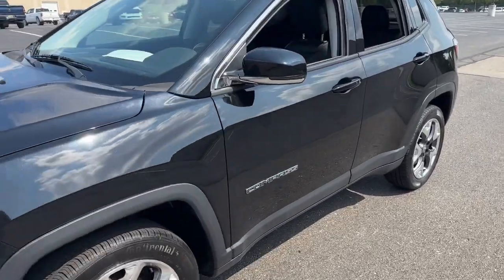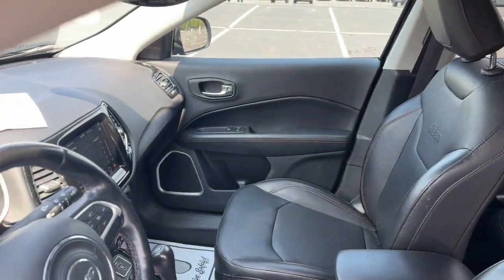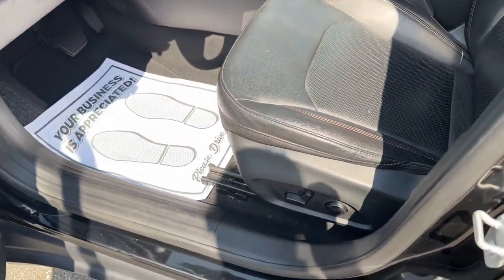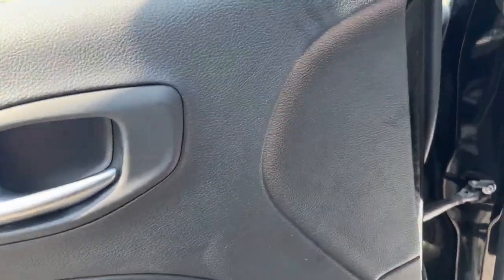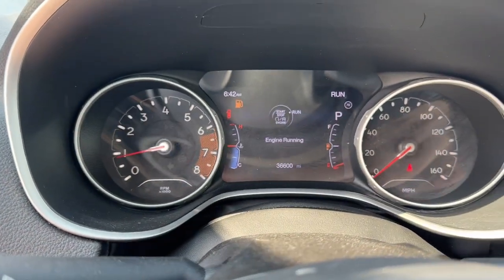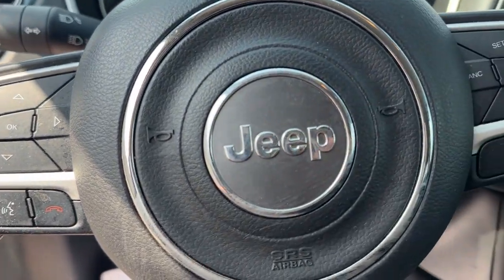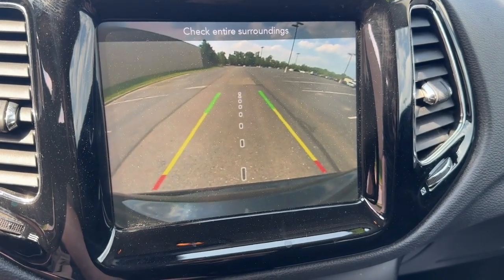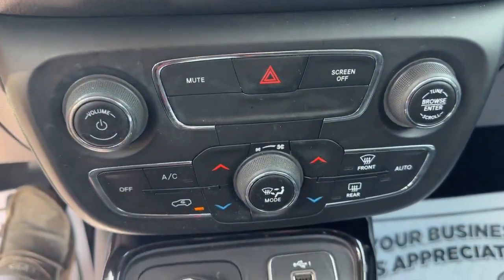2020 Jeep Compass Clinton twp, Sterling Heights, Utica Harrison twp Mt. Clemens L-211970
Diamond Black Crystal Pearlcoat Used 2020 Jeep Compass Limited available in 21560 Hall Road, Clinton Township, Michigan at Parkway CDJ. Servicing the Clinton Township, Harrison Township, Clemens, Sterling Heights, Utica, MI area.

2020 Jeep Compass Limited - Stock#: L-211970

Parkway CDJ
21560 Hall Rd

One owner clean Carfax local trade certified 2020 Jeep Compass Limited with Uconnect 4 with 8.4Inch Display Heated Steering Wheel Heated Front Seats and more!!!brbrAdvanced Multistage Front Air BagsbrDriver Inflatable KneeBolster Air BagbrSupplemental SideCurtain Front and Rear Air BagsbrSupplemental Front Seat Side Air BagsbrRemote Proximity Keyless EntrybrPushButton StartbrSpeed Sensitive Power LocksbrParkView Rear BackUp CamerabrWindshield Wiper DeIcerbrDeep Tint Sunscreen GlassbrSecurity AlarmbrSelecTerrain SystembrElectronic Stability ControlbrElectric Park BrakebrElectronic Roll MitigationbrRemoteStart System (N/A w/Manual Transmission)brINTERIOR FEATURESbrUconnect 4 with 8.4Inch DisplaybrSiriusXM with 1Year Radio SubscriptionbrApple CarPlaybrGoogle Android AutobrBluetooth Streaming AudiobrLeatherWrapped Steering WheelbrSteering Wheel Mounted Audio ControlsbrHeated Steering WheelbrHeated Front Seatsbr8Way Power Driver & 6Way Manual Passenger Seatsbr4Way Power Lumbar Adjustable SeatbrPower Front Windows with 1Touch Up & DownbrRear 60 / 40 Folding SeatbrA/C Auto Temperature Control w/DualZone ControlbrAmbient LED Interior Lighting Plusbr6SpeakersbrRear View AutoDimming Mirrorbr115Volt Auxiliary Power Outletbr12Volt Rear Auxiliary Power OutletbrTire Service KitbrEXTERIOR FEATURESbr18Inch x 7.0Inch Polished/Gray Pockets Alum WhlsbrAutomatic HeadlampsbrHalogen Quad HeadlampsbrHeadlamp Off Time DelaybrPower Adjustable MirrorsbrExterior Mirrors with Supplemental SignalsbrExterior Mirrors with Heating ElementbrBright Day Light Opening MoldingsbrFog and Cornering LampsbrBright Exhaust TipbrTwoTone Paint Group NAW Diamond Blk Crystal PaintbrOPTIONAL EQUIPMENT (May Replace Standard Equipment)brDiamond Black Crystal PearlCoat Exterior Paint brCustomer Preferred Package 2GG brMonotone Paintbrbrbr